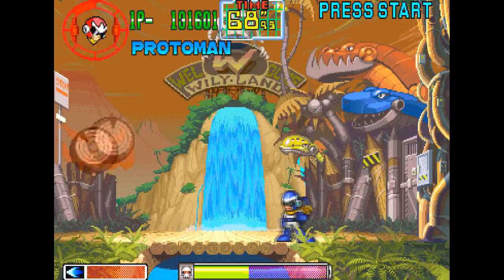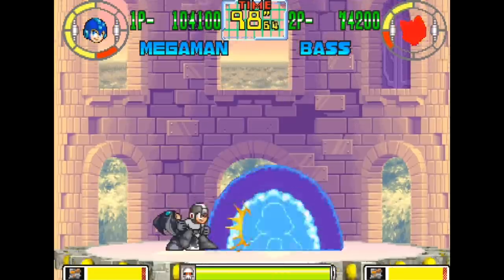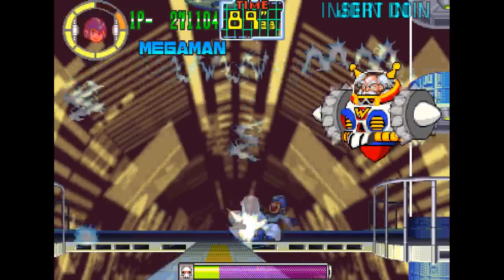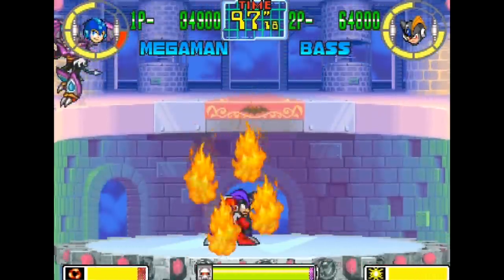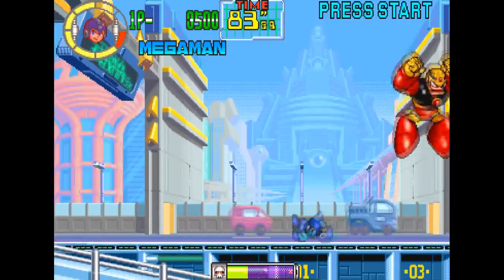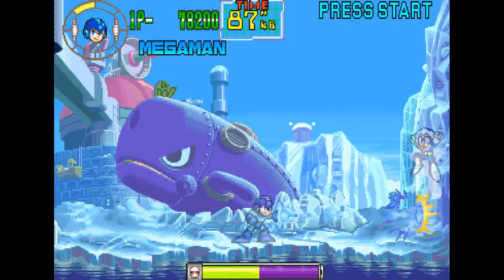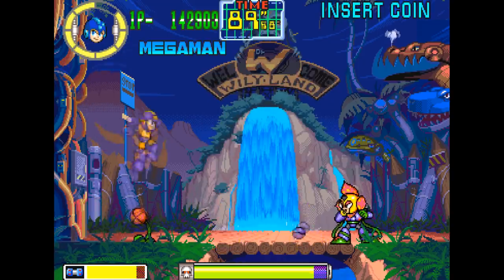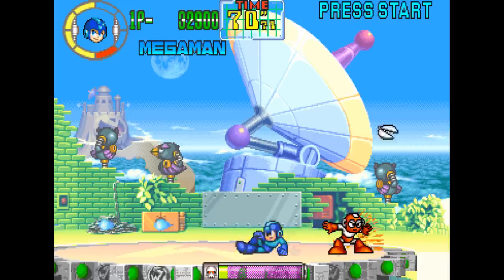Mega Man: Power Battle review [Arcade] - SNESdrunk